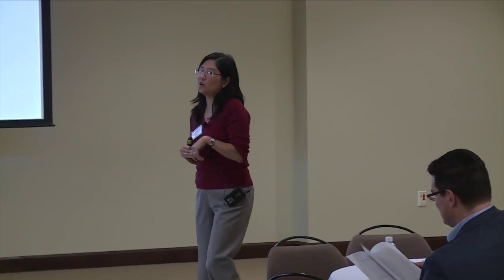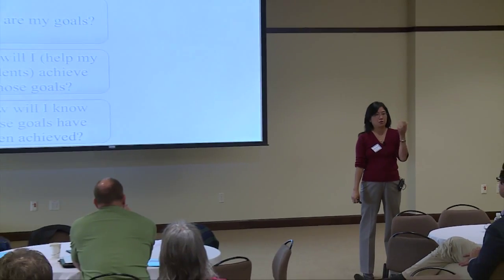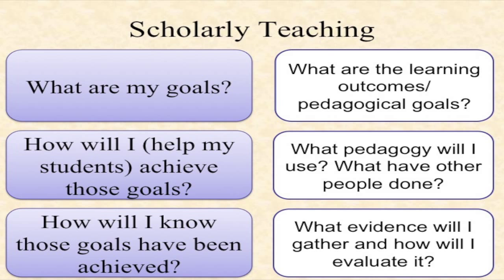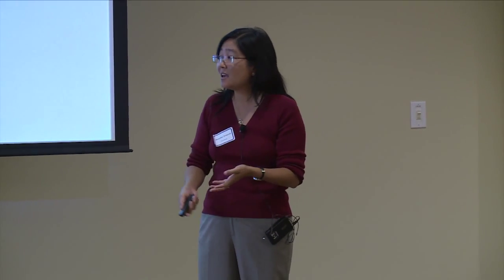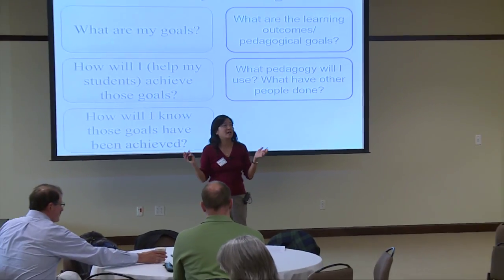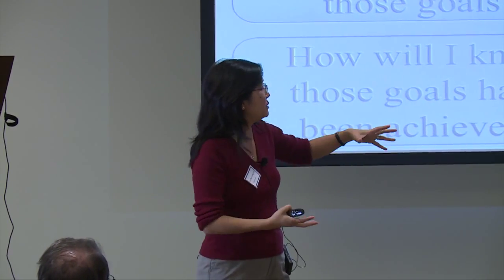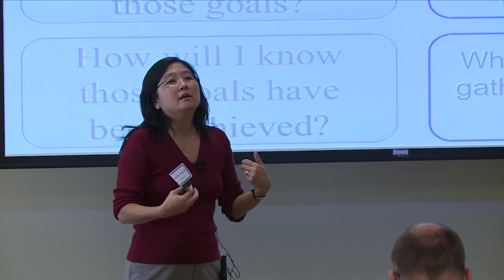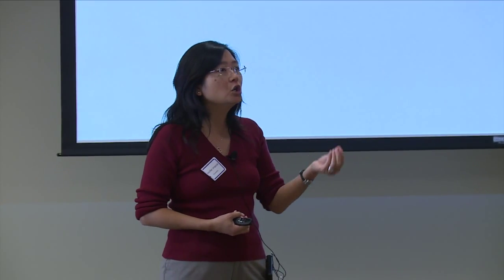One Day In May 2015 - Jennifer Imazeki